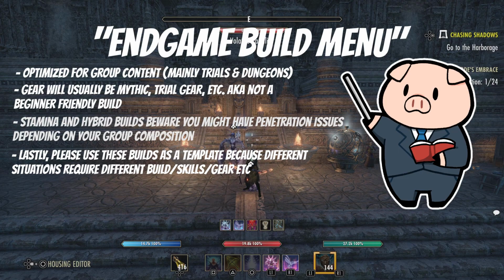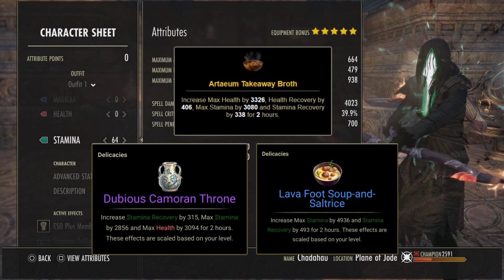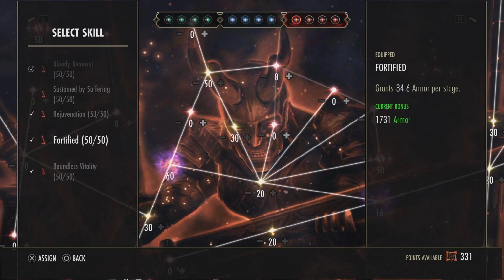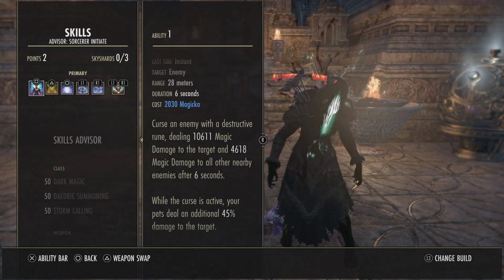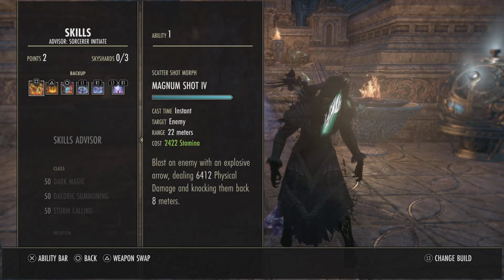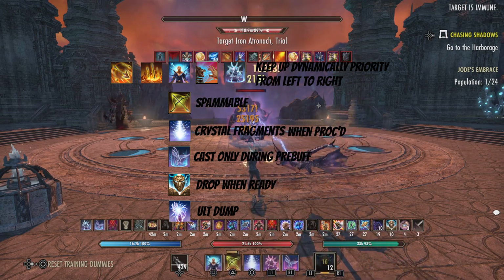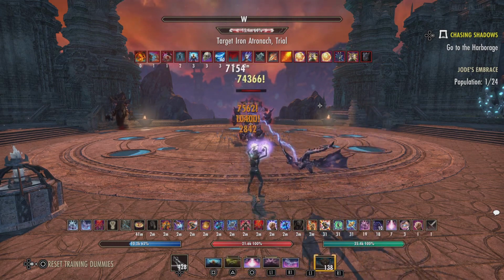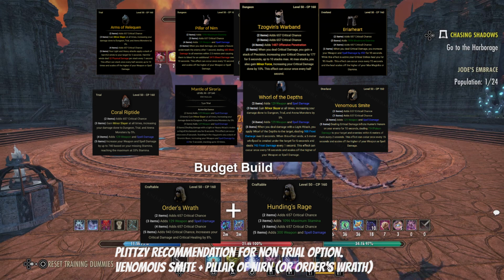ESO Endgame Bow Bow Stamina Sorcerer (Stamsorc) 120k+ PVE DPS build Necrom DLC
ESO Endgame Bow Bow Stamina Sorcerer (Stamsorc) 120k+ PVE DPS build Necrom DLC. Fully ranged build with a simple dynamic rotation.